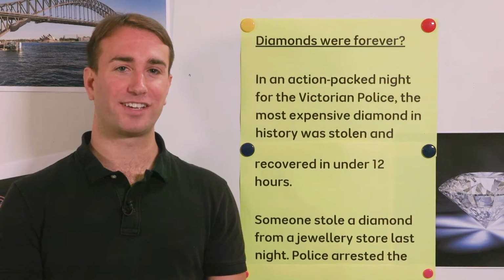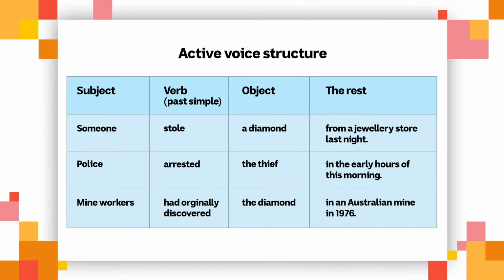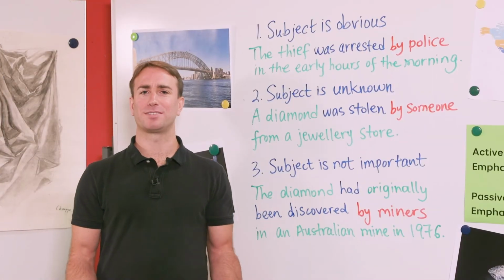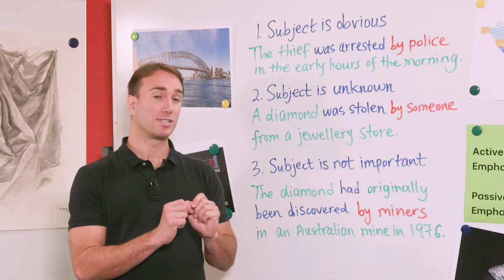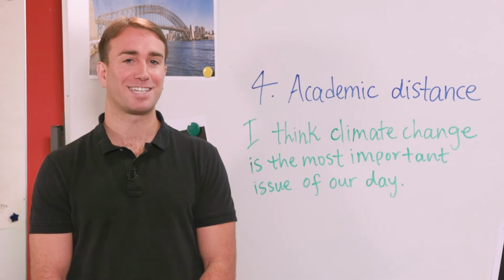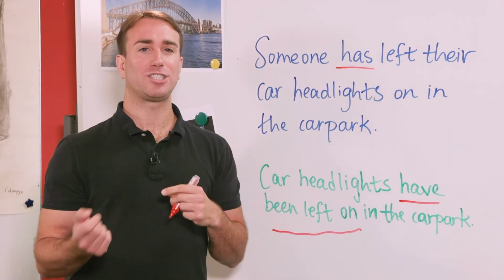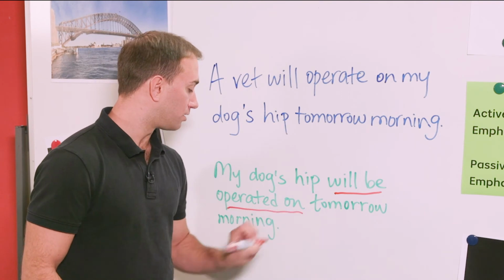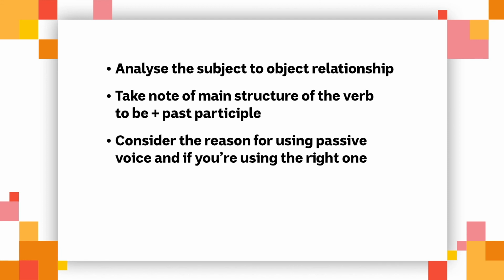Academic English: Passive Voice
In this lesson, Joe talks about the different uses of passive voice.